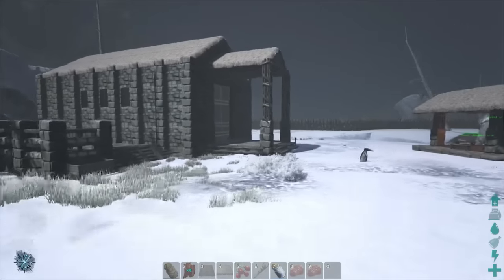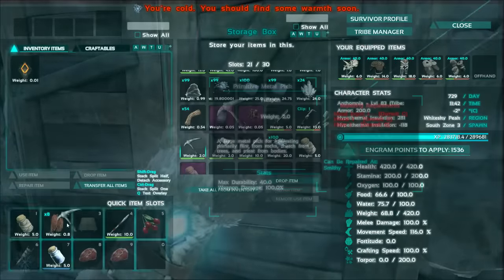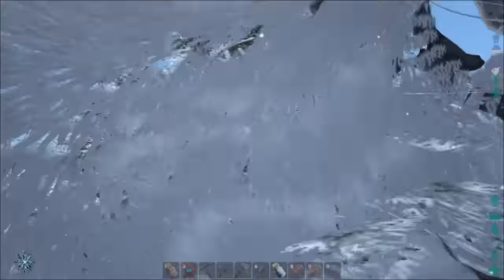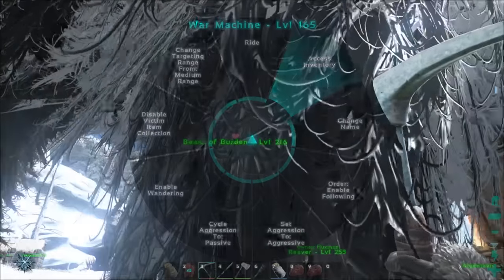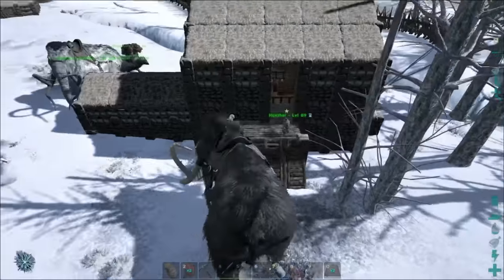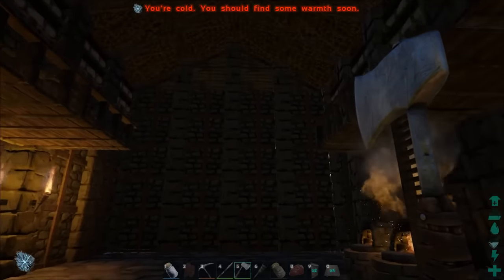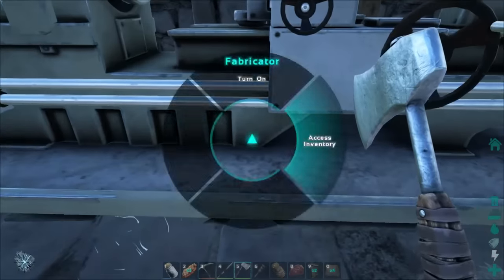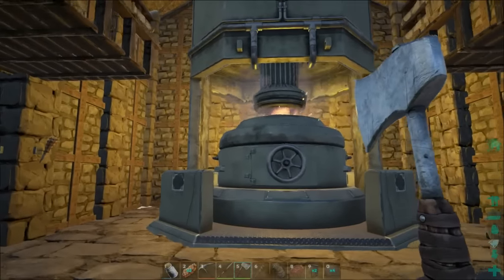ARK Survival Evolved | Making the Industrial Forge | Building the Viking Village | PT 8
Welcome to another EP of ARK Survival Evolved with Huxthor! Today we created the Industrial forge and made a awesome new building in the Viking Village as well we managed to farm a ton of metal!

►Outro music CREATED and provided by London Above!